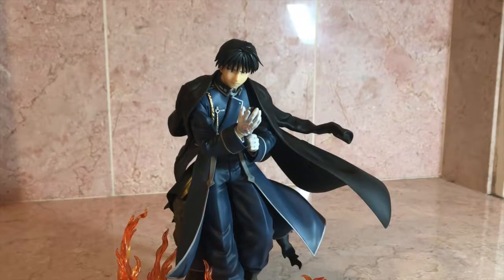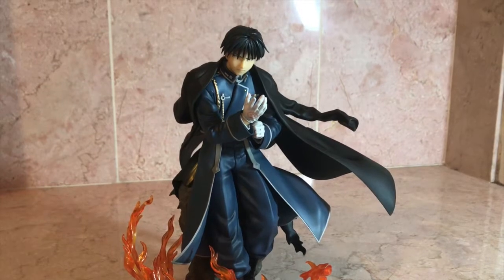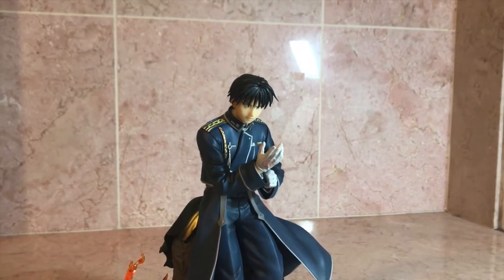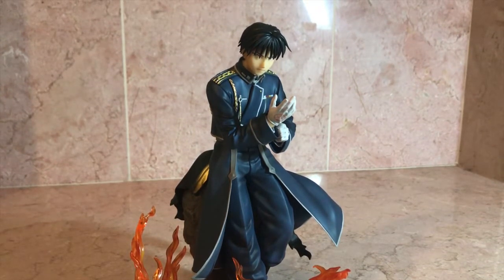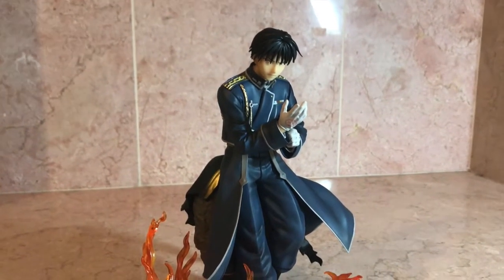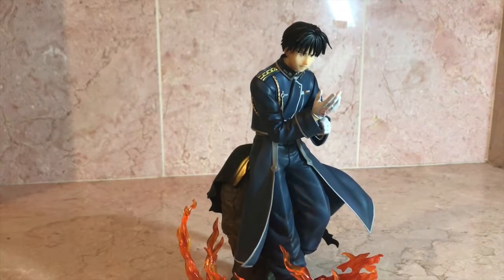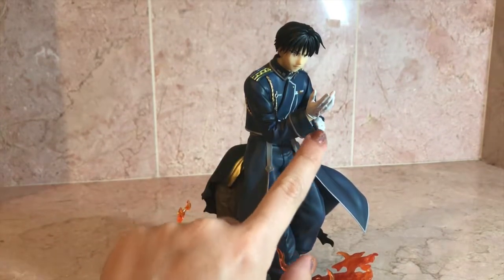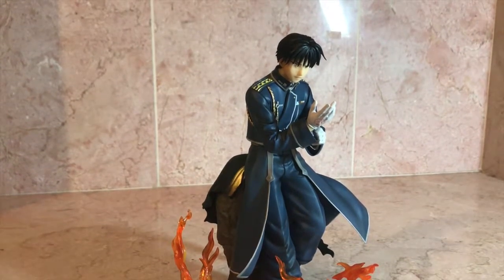Kotobukiya 1/8 Roy Mustang Review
Hello guys! Today we have a review of the brand new Mustang figure from Kotobukiya. This figure is beautiful and badass and a great start to a new wave of Fullmetal Alchemist figures~! Hope you enjoy and we'll catch you next time!